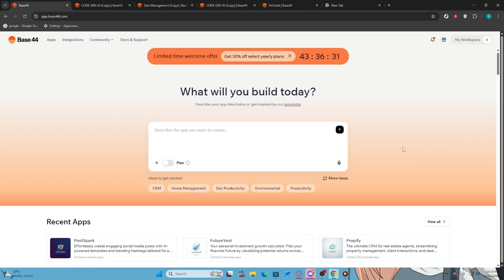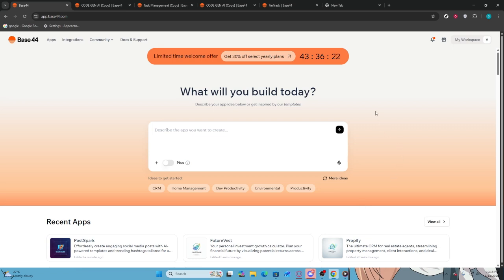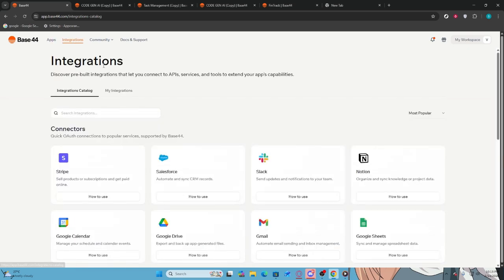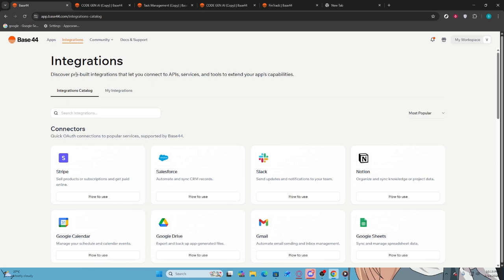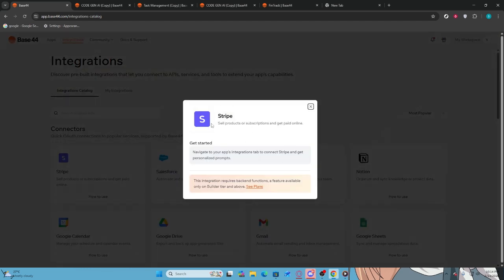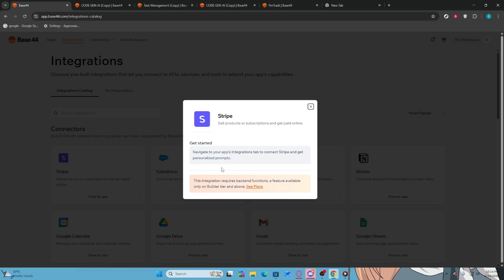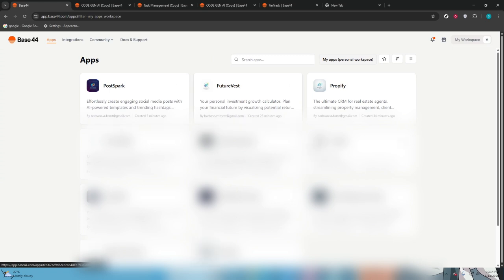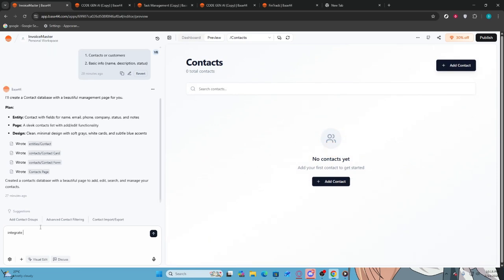How to integrate Stripe in Base44[FULL GUIDE]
In today's Video we cover, How to integrate Stripe in Base44